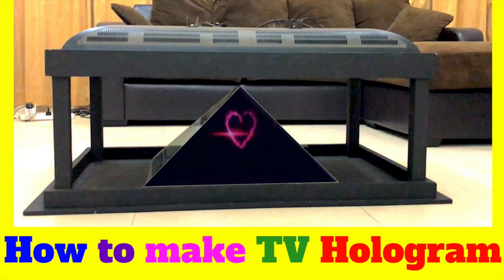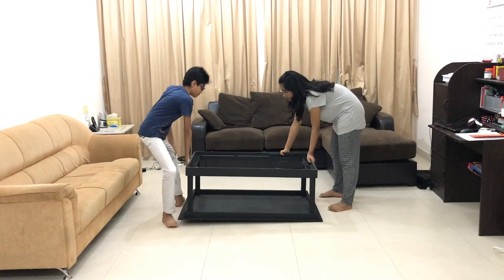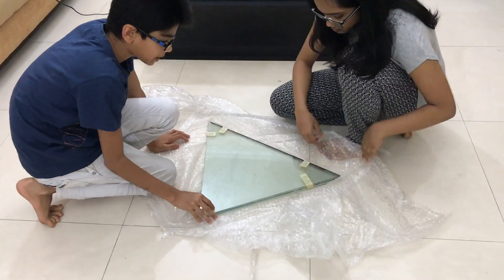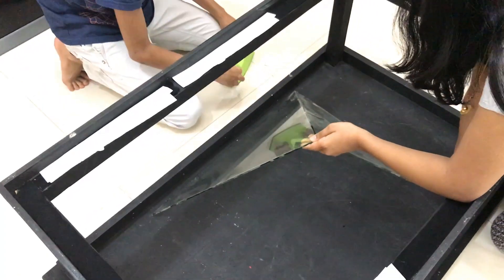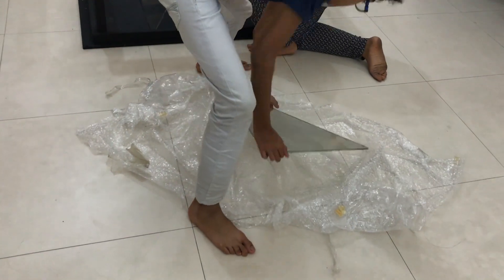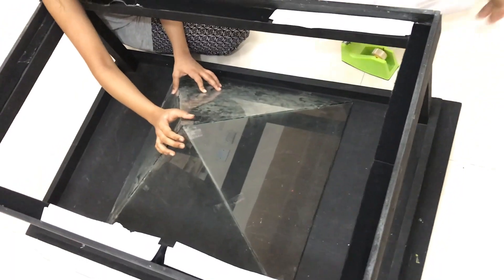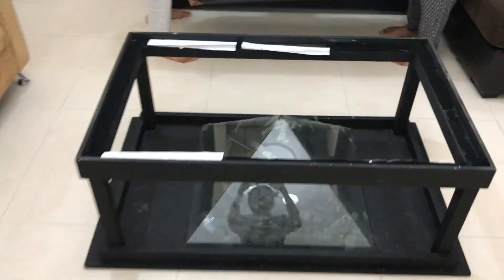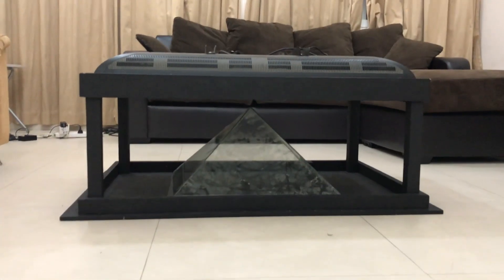science fair project best school projects for kids part 1 by Vidhi Patel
science fair project school projects for kids part 1 best by Vidhi Patel
well this is one of the best science fair projects which was a winning project in my school project. I was in grade 9 when I did this experiment. If you see my channel I make many experiments videos and I love making projects. most of my school project are scientific and you can use it for kids, I wish I can be the one whose project will be best science project in the world, so guys I share my ideas with you and I hope you enjoy it.
this year I made about 6 projects